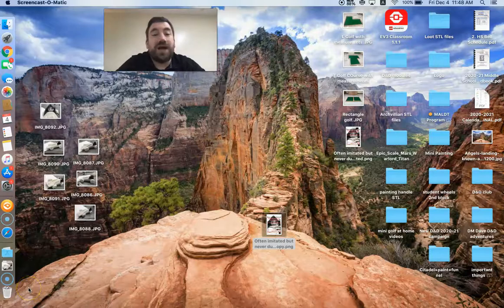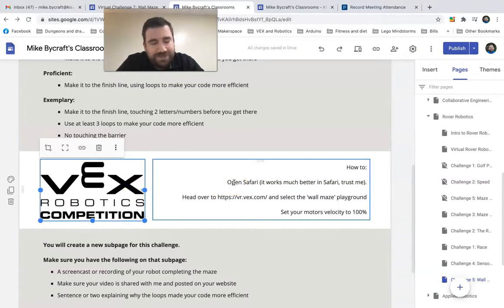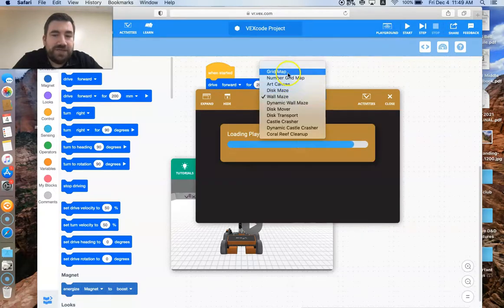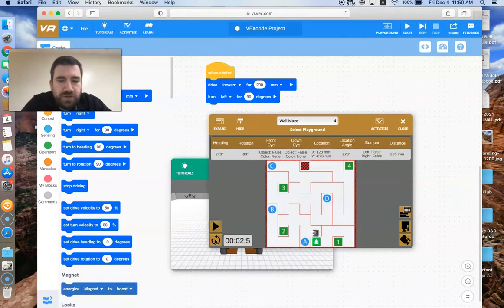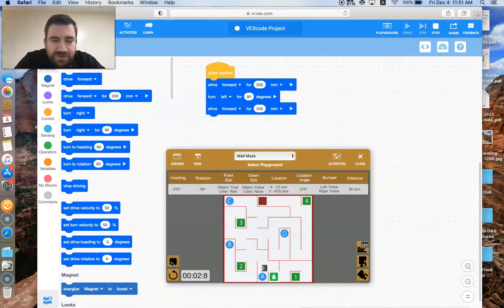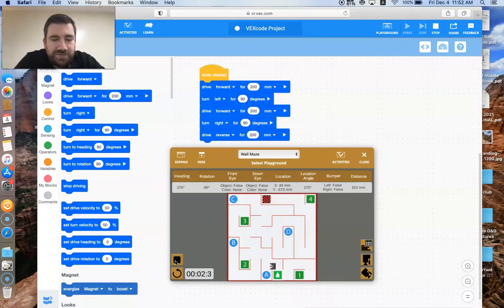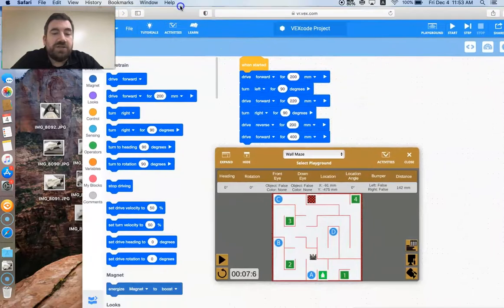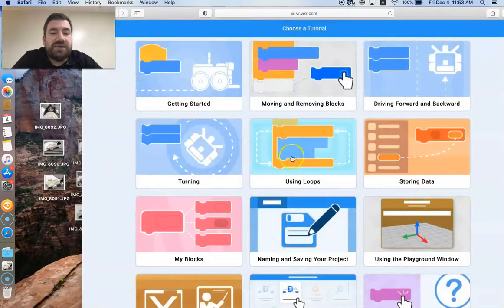How to Work in VEX VR and Run a Virtual Robot: Wall Maze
Welcome to using VEX VR. In this video Mr. Bycraft shows how to solve and code for a maze in VEX VR. VEX Vr is a great platform online for virtual coding that uses Scratch to code the movements of a virtual robot.